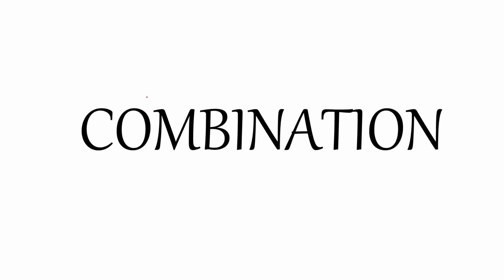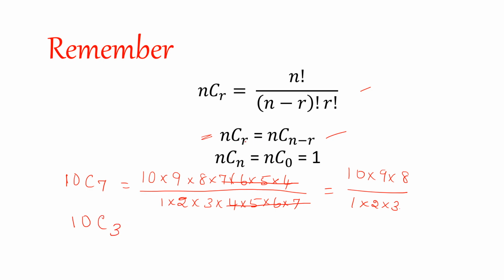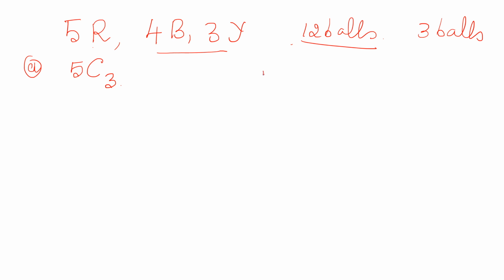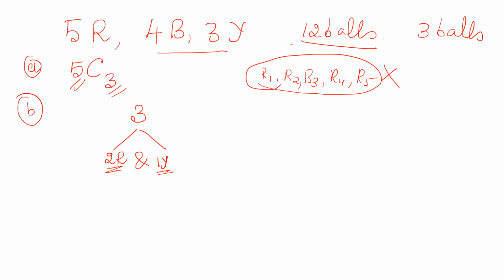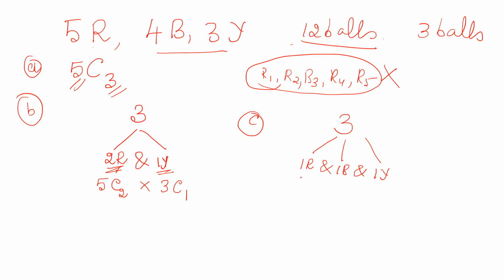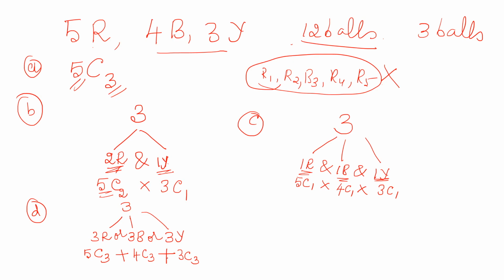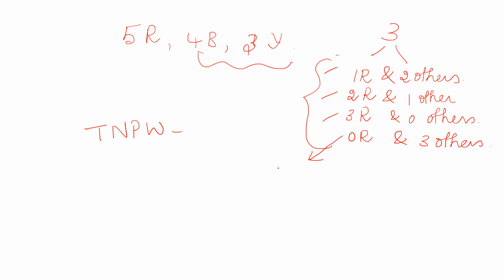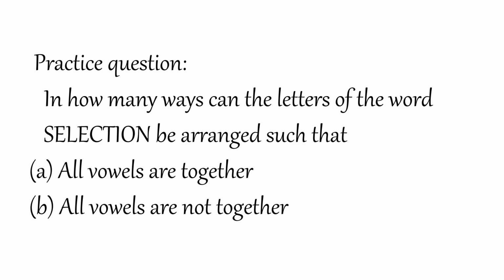COMBINATIONS BASICS - EXPLAINED IN SIMPLE TERMS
COMBINATIONS topic is explained in simple way to make everyone understand the concept with ease.